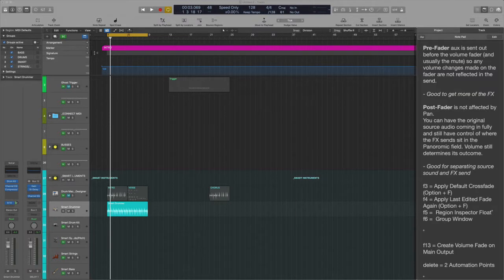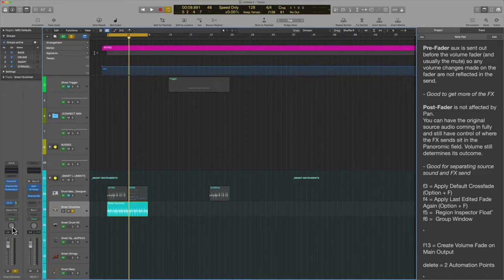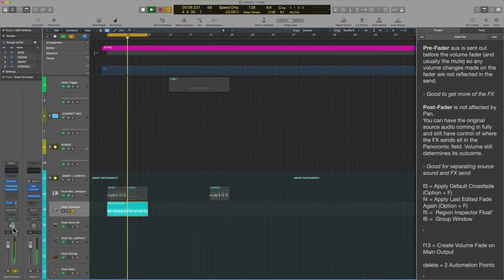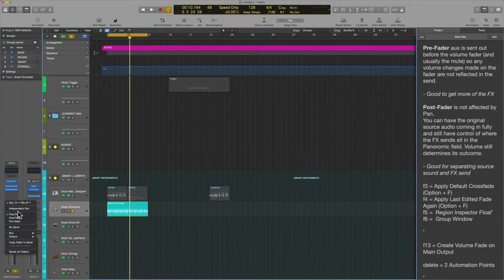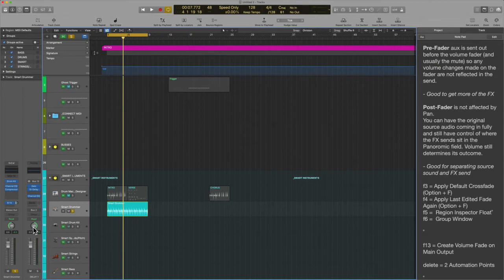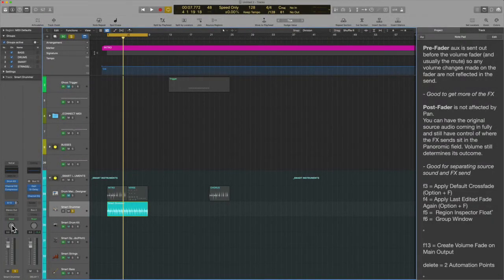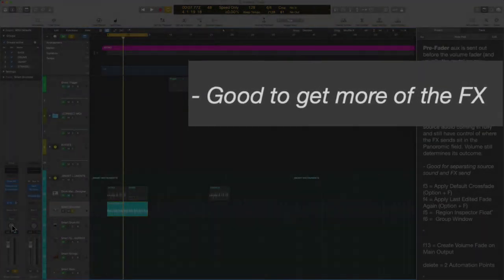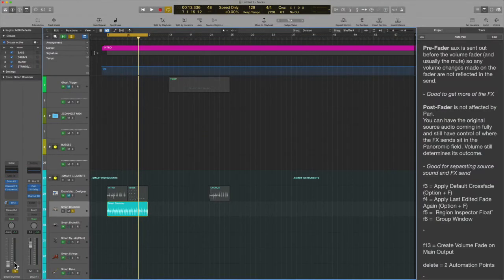What is the difference between Pre Fader and Post Fader?